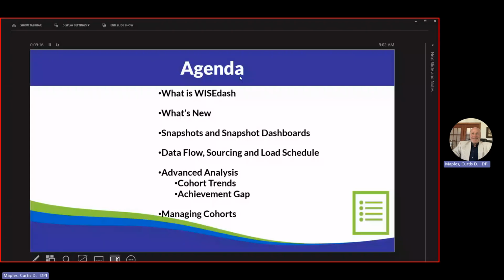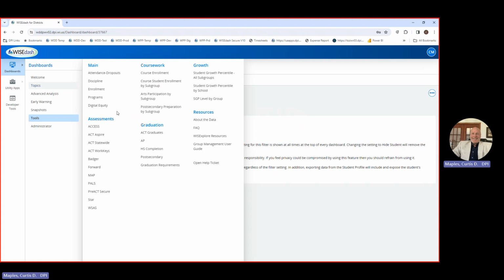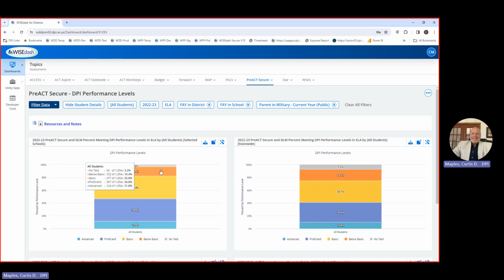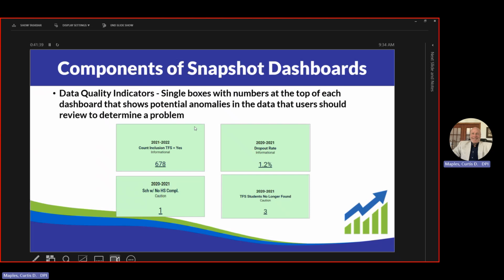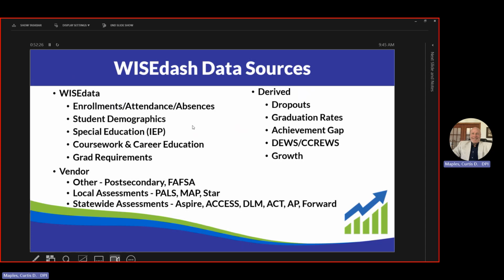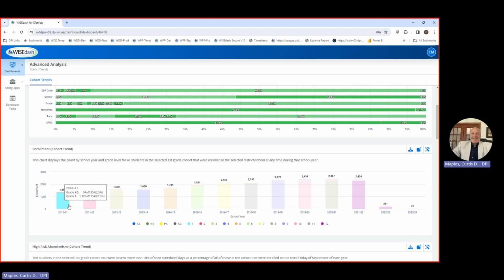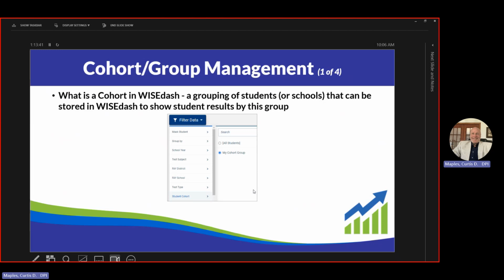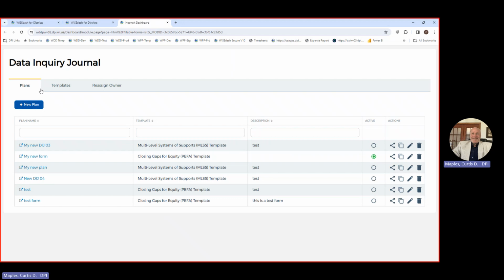WISEdash Navigation, Intermediate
So, you know the basics of WISEdash navigation but want to learn more? This session is for you! Here we get into advanced topics such as Advanced Analysis, Cohorting, Data sources as well as using snapshot dashboards to prepare the snapshots.